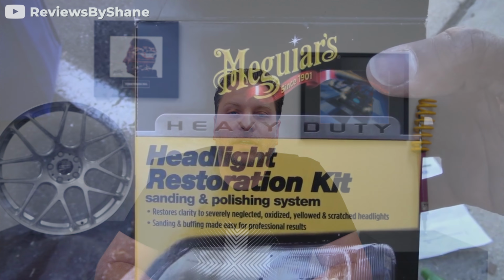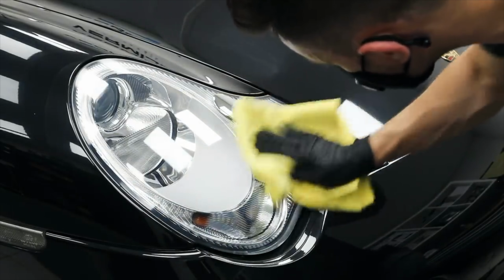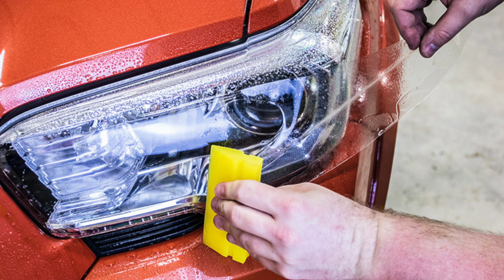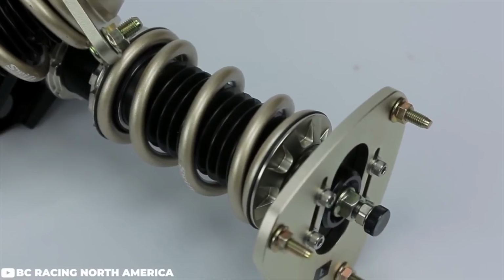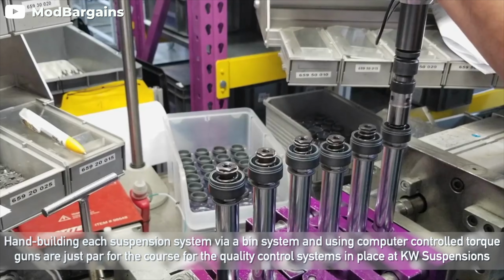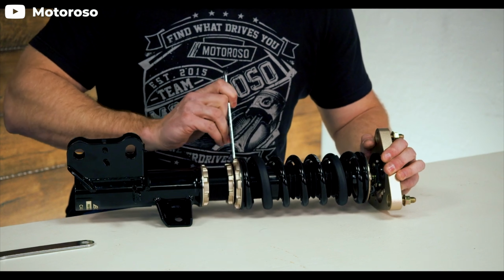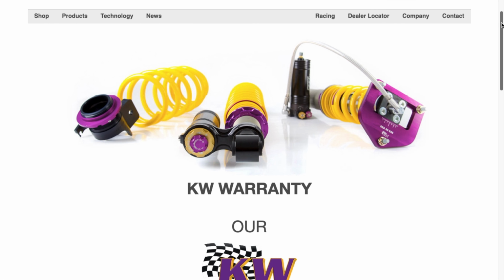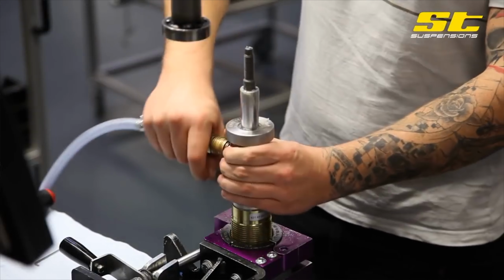KW Suspension VS BC Racing Coilovers... Which one to buy?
Are headlight restoration kits worth it and do they even work for your vehicles? How about coilovers, what's better KW Suspension or BC Racing? In today's Talking Mods we will cover these two topics that have been asked in our community multiple times. Find out how you can make use of headlight restorations and how to properly choose the best coilovers for yourself!

🏁 MOD BARGAINS

car talk, mod bargains, mod auto, car tech, car mods, car modifications, car industry, car industry news, latest from car industry, SEMA, SEMA show, save our car industry, car industry, automotive industry, the future of tuning modern vehicles, orange county car mods, la habra car mods, ohlins suspension, eibach, airlift performance, bc racing, bc coilovers, the truth about suspension, h&r, h&r springs, kw springs, kw suspension, suspension how it works, the truth about eibach suspension, the truth about kw suspension, the truth about tien suspension, the truth about airlift suspension, ohlins stx technology, paul walker, ae performance, always evolving performance, roger rodas, mfest, bmw, debunking myths about suspension, debunking myths about air suspension, dont buy suspension before watching this, kw suspension vs bc racing coiloves, kw coilovers or bc coilovers, kw vs bc, bc forged, bc racing suspension, kw variant 3 coilovers, if youre looking for coilovers watch this, coilovers suspension, bc racing coilovers honest review